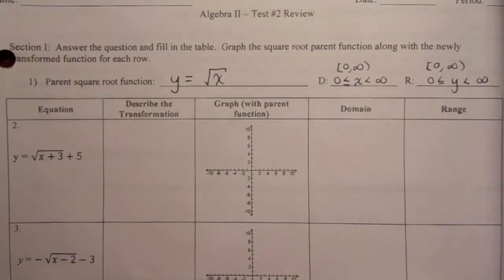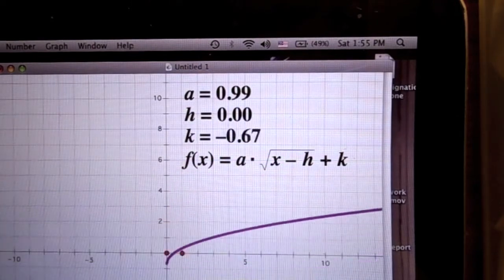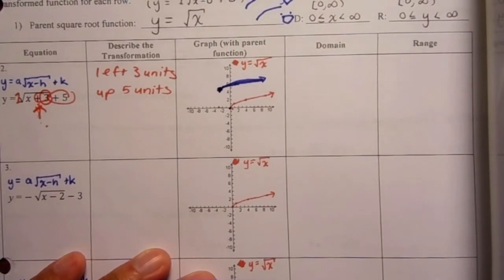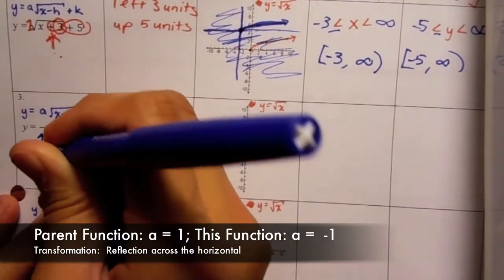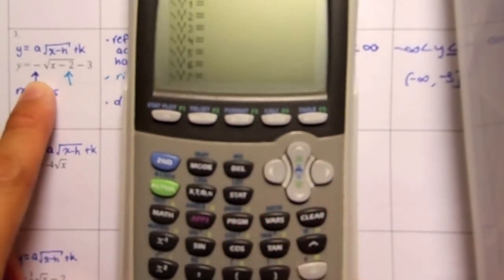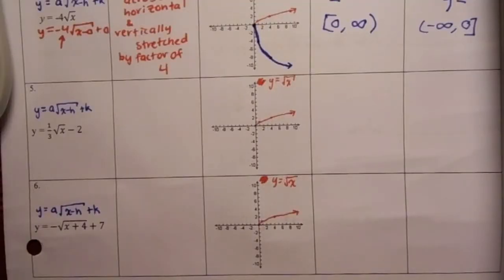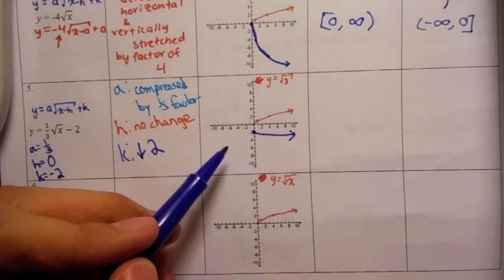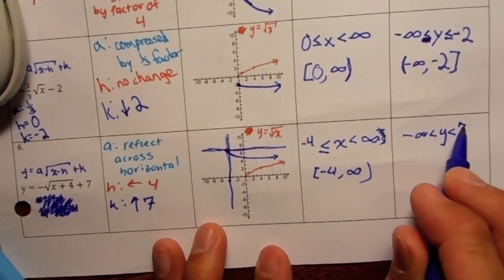Taft Alg 2 Test Review Radicals & Inverses Part 1 (Test 02/13)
Test Review Part 1 of 2